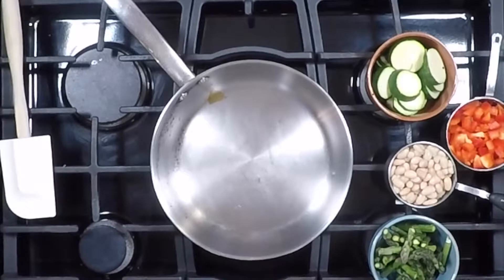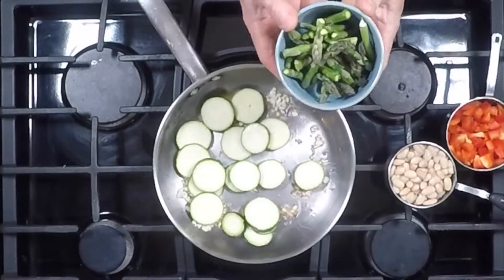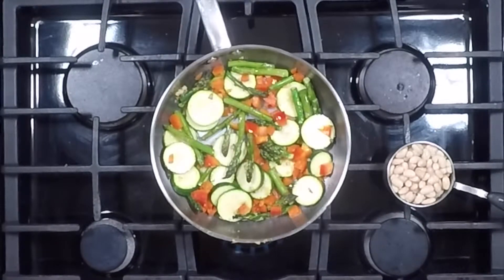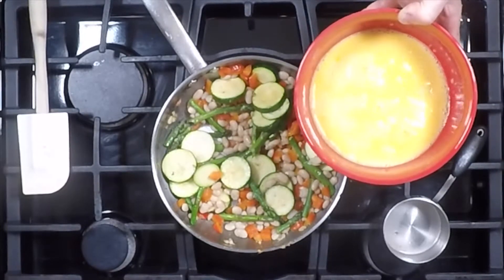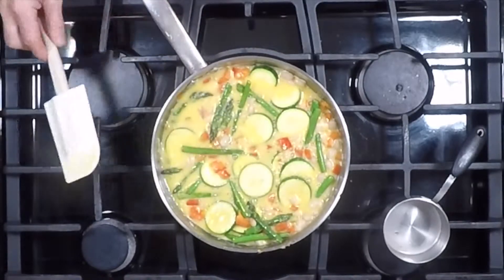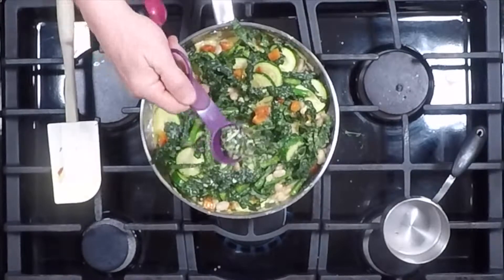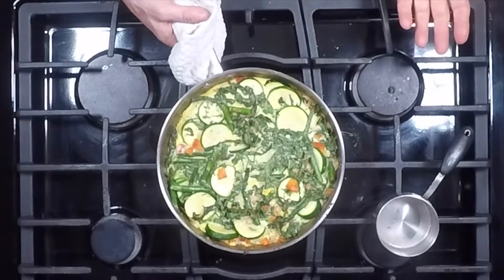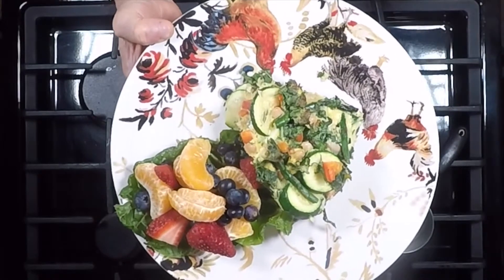Healthy Cooking Demo- Superfood Frittata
Try this superfood veggie frittata for an easy make-ahead breakfast that will power your weekday mornings and support your body's natural circadian rhythms and fat burning tendencies. How cool is that??